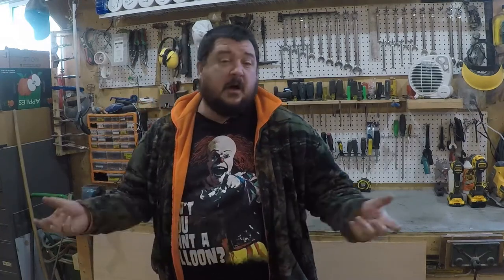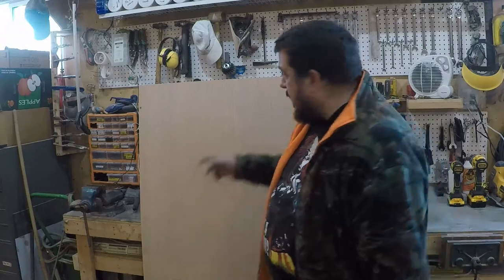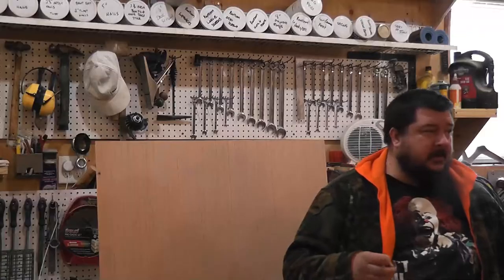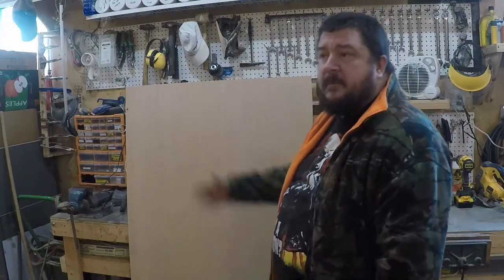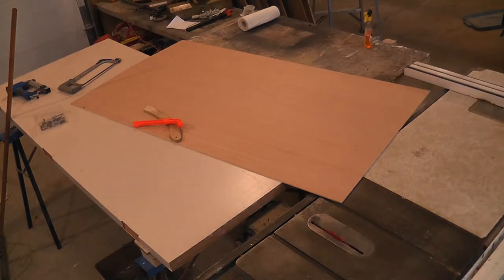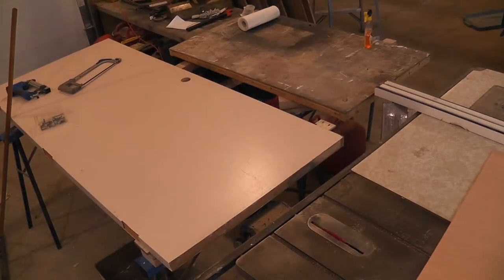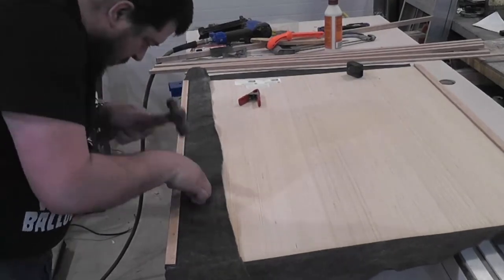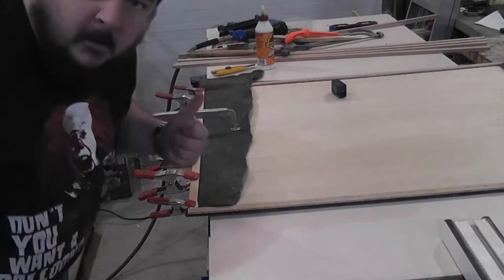New Table top for Gaming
making a felt table top for use on any table